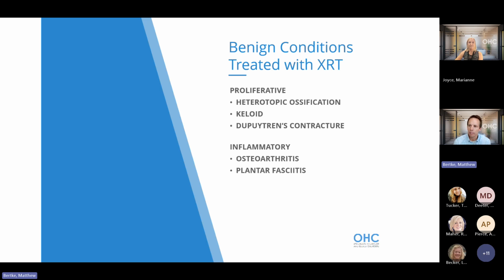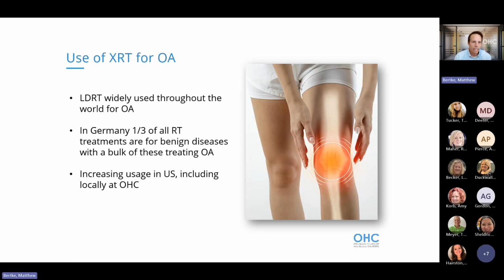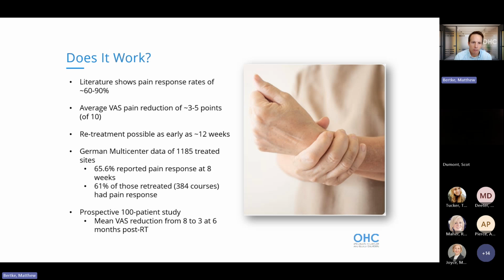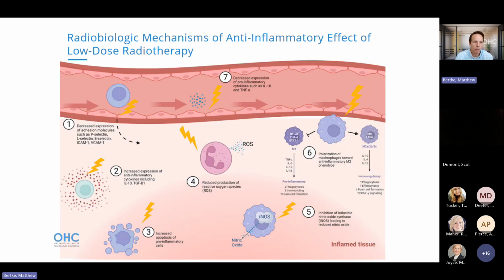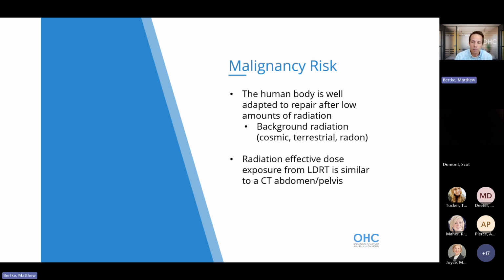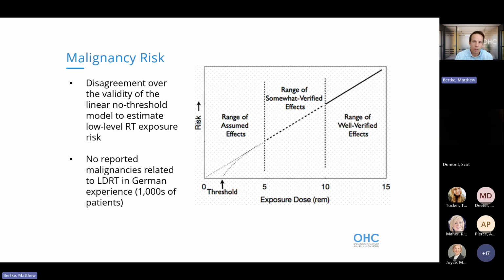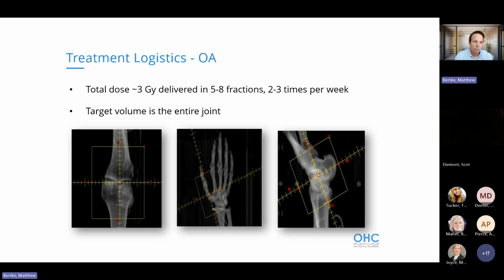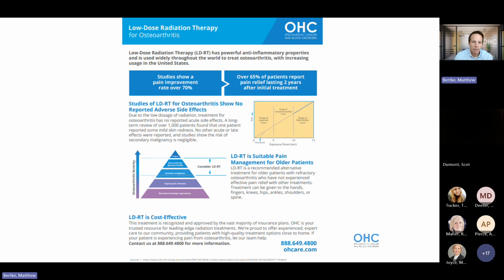Lunchtime Learning - Dr. Matthew Bertke - Targeted Pain Relief: Exploring Osteoarthritis & Radiation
Dr. Bertke discusses one of our newest services for those who suffer from osteoarthritis.

Dr. Bertke is a board-certified radiation oncologist specializing in lung, breast, prostate, and head and neck cancers, and metastatic lesions.

Dr. Bertke’s special interests includes stereotactic body radiation therapy, tumor tracking techniques, and respiratory and organ motion management.

“Radiation oncology provides me with the opportunity to utilize advanced technology in the precise treatment of cancer and build close relationships with my patients.” ~Dr. Bertke